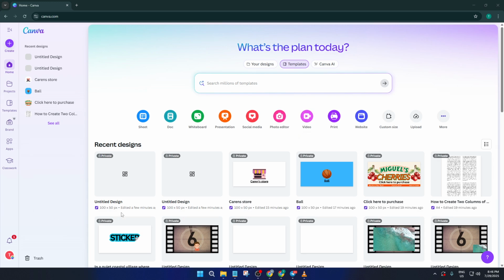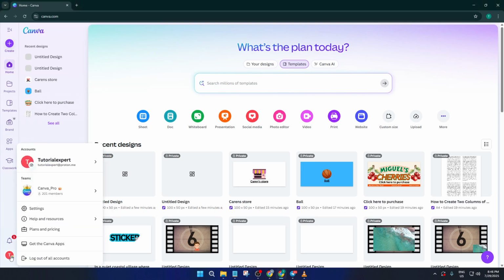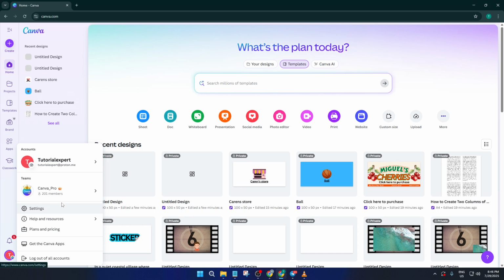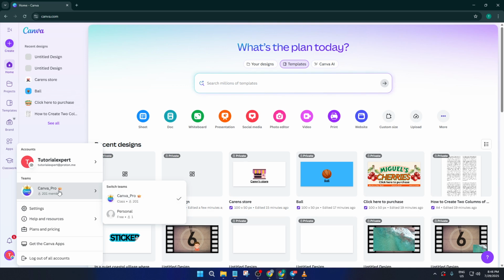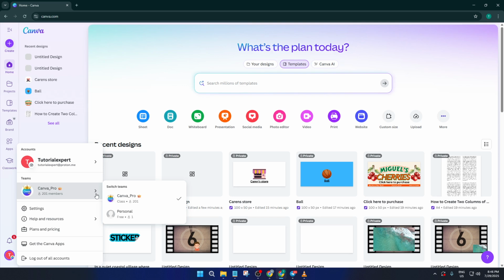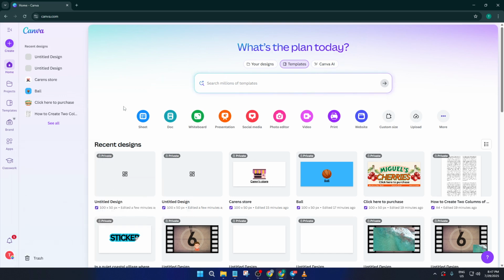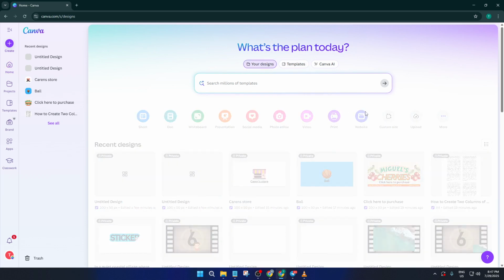How to Know if You Have Canva Pro [In 3 Steps]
Want to know if you have Canva Pro? In this guide, you'll learn how to check your Canva account and confirm whether you're using the Free, Pro, or another Canva plan. This is useful for checking which premium features, templates, elements, and tools are available to you.

In this video, you'll learn how to:

✅ Open your Canva account settings
✅ Check your current Canva plan
✅ Identify whether you have Canva Pro
✅ Find your subscription details
✅ Check available premium features
✅ Identify Pro templates and elements
✅ View your billing or plan information
✅ Check your Canva account status
✅ Compare Free and Pro features
✅ Confirm your Canva subscription

To know if you have Canva Pro, start by opening Canva and clicking your profile or account icon. Go to "Settings", "Billing & Plans", or the available subscription section to view your current plan. You may also notice that premium features and Pro elements are accessible without requiring an additional purchase.